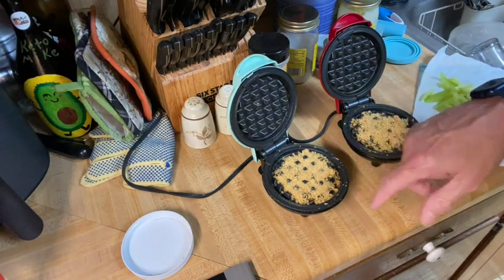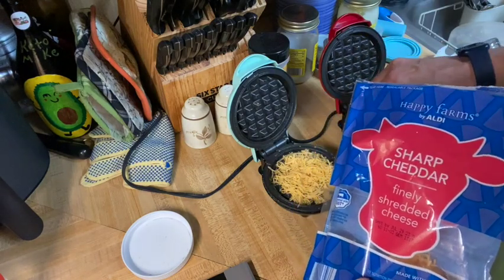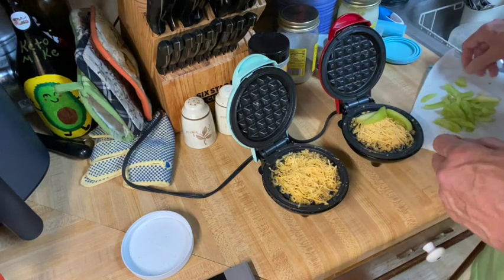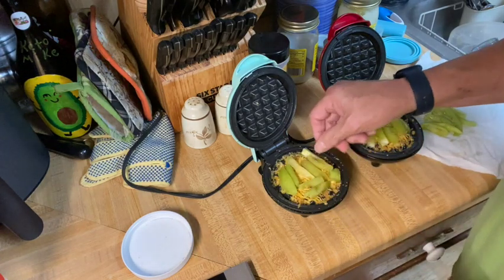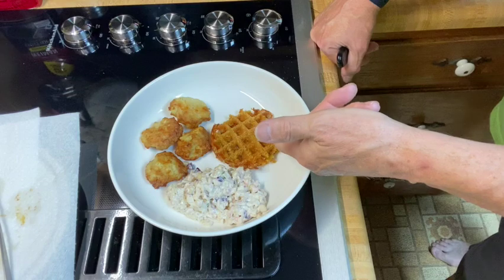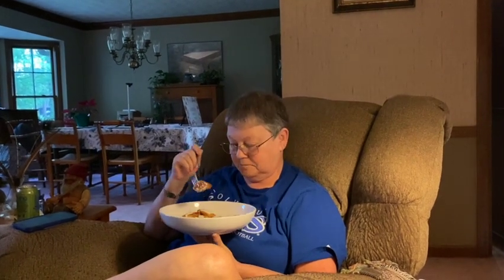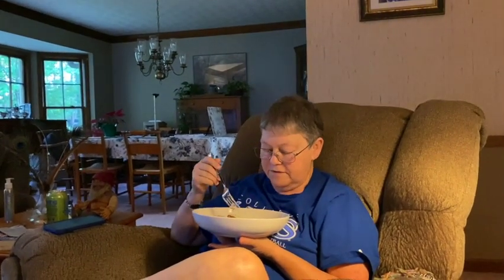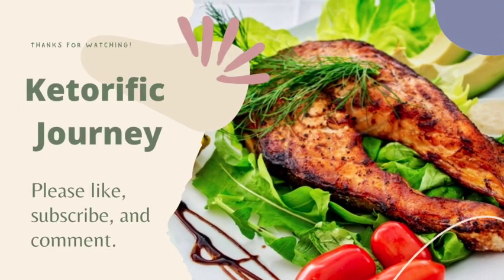Fried Green Tomato Chaffle Recipe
Looking for a unique and tasty snack? Try our mouthwatering Fried Green Tomato Chaffles! In this step-by-step video tutorial, we'll show you how to make these crispy and savory treats that are perfect for any occasion. Whether you're a fan of chaffles or just love the tangy goodness of fried green tomatoes, this recipe is a must-try!

Join us as we share our secret tips and tricks to create the perfect chaffles with a delightful twist. With simple ingredients and easy-to-follow instructions, you'll be able to recreate this crowd-pleasing dish in no time. These crispy chaffles with a hint of tanginess from the green tomatoes are sure to impress your family and friends.

Not only are these Fried Green Tomato Chaffles delicious, but they're also a low-carb and gluten-free option for those who are mindful of their dietary needs. They make a fantastic appetizer or snack for parties, game nights, or even as a unique lunch idea.

Watch this video and get ready to tantalize your taste buds with our Fried Green Tomato Chaffles recipe. Get ready to bring some excitement to your kitchen and indulge in this incredible flavor combination!

Fried green tomatoes are a long tradition here in the south but the traditional way to make them is not keto. I made fried green tomato chaffles and they are delicious!